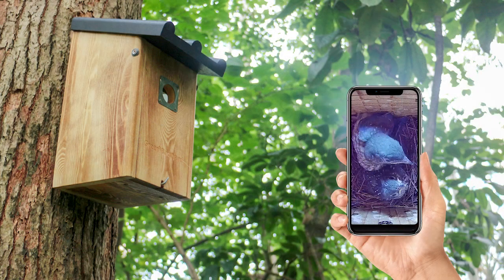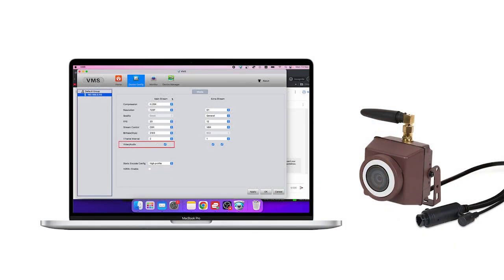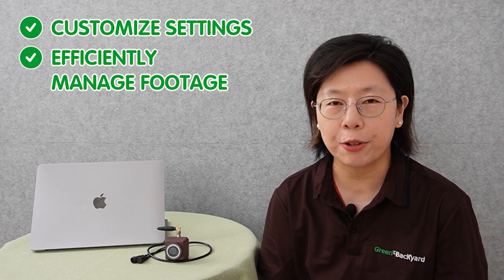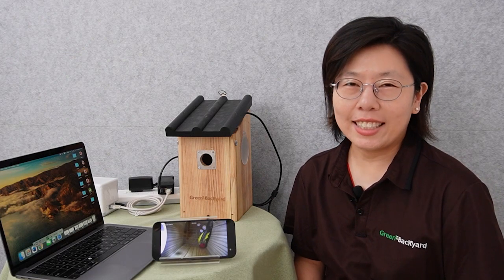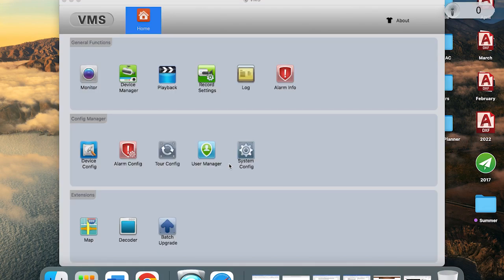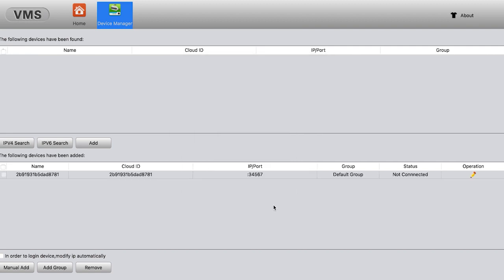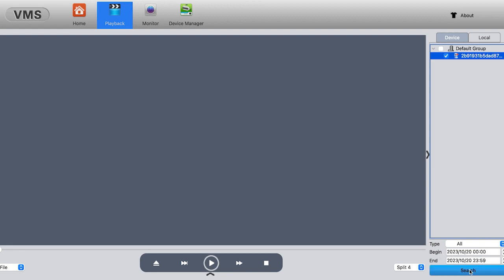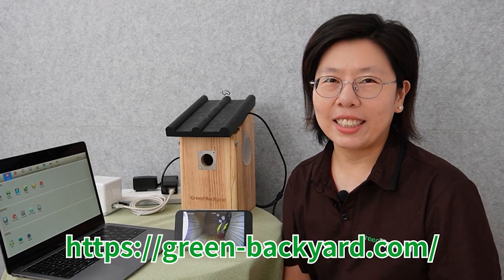Birdhouse Camera on Mac: Setup and Live Stream Tutorial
Welcome to our Birdhouse Camera setup and live stream tutorial for Mac users! In this step-by-step guide, we'll show you how to effortlessly set up your birdhouse camera and start live streaming those delightful bird moments right from your Mac computer.

0:00:00 The Growing Interest in Birdwatching and Wildlife Observation.
List the necessary equipment
The Importance of Choosing A High-quality Camera
Introduce the Software and Its Features
How to Connect the PoE Bird Box Camera to the Mac
How to Set Up Live Streaming Using the Software